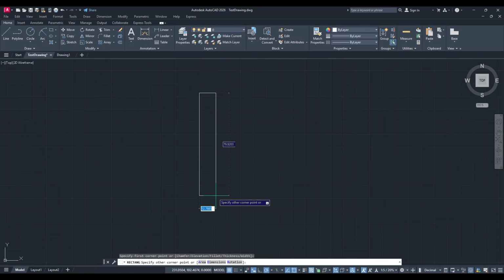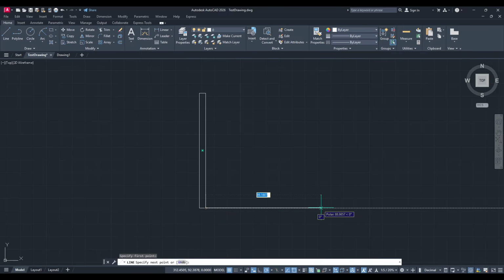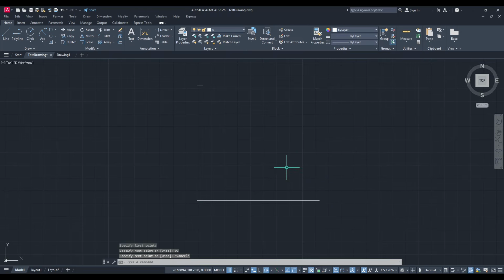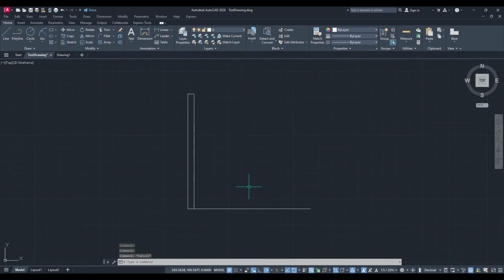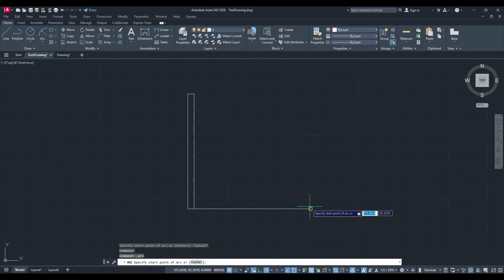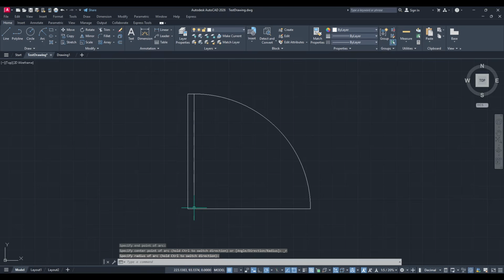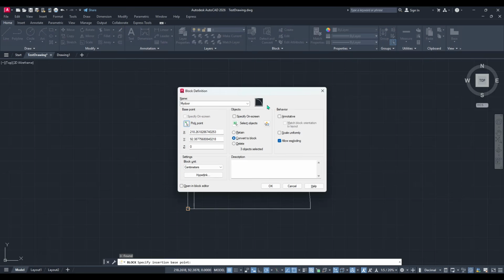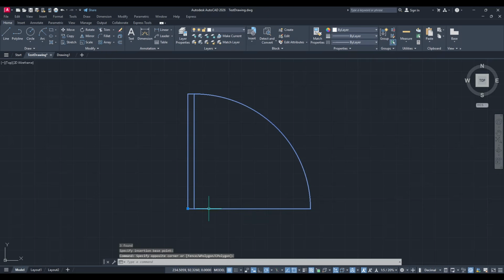How to Make a Door in AutoCAD (2025 2D Drawing Tutorial)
📄 Description:
In this video, I’ll show you how to make a simple 2D door in AutoCAD—great for architectural floor plans, technical drawings, and beginner drafting exercises.

You’ll learn:
• How to draw door frames using the RECTANGLE or LINE command
• How to create a door leaf and arc swing to show opening direction
• How to use offset and trim to get clean, professional geometry
• Bonus: Save your door as a block to reuse in other drawings